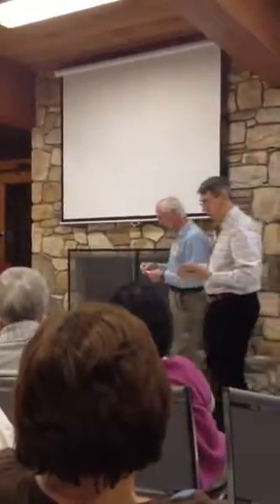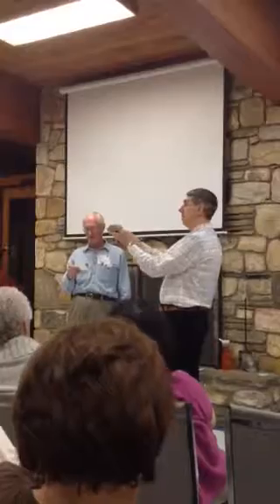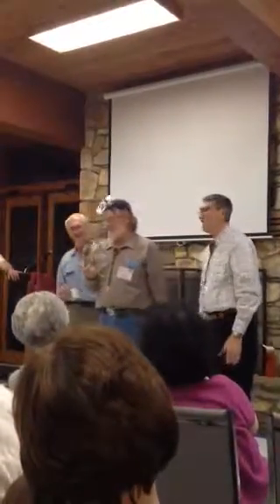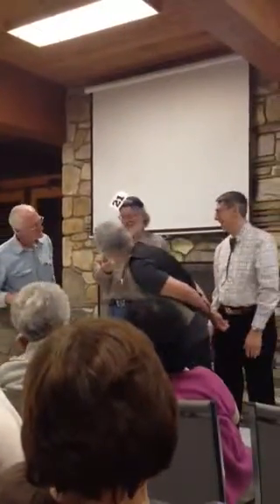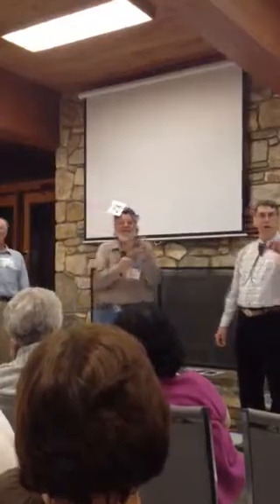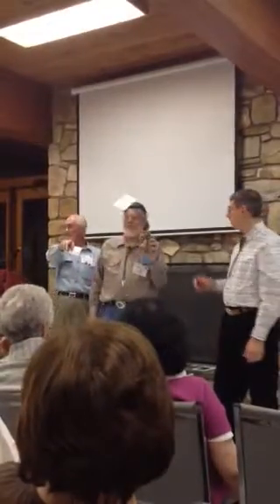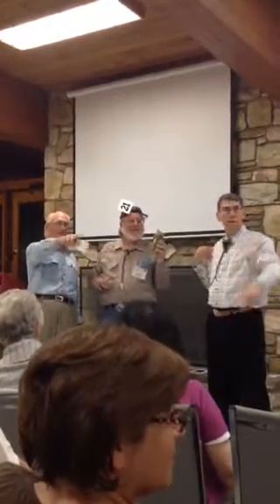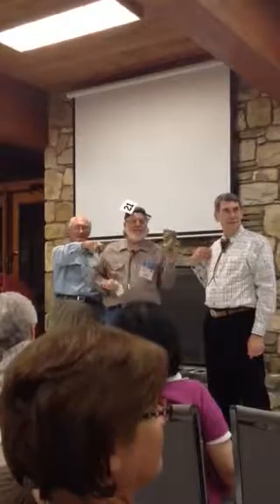Our Geode and Fossil FolkArt hits the Auction Block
All proceeds go to Eastern Federation scholarships. Check out this auction for folk art created by slate, fossils, and geodes from Indiana. for more laughs.
We are a source of geodes, minerals, gems, and fossils for collectors, academics in geology and paleontology, museums, and even interior design professionals. Rockhounding for unusual geodes, beautiful minerals, rare gems, and beautiful exotic crystals with positive energy keep us motivated. Some of our favorite finds are Indiana Geodes, NY Herkimer Diamonds, Connecticut Garnets, Kyanite, and Apache Peridot. We use a variety of tools for rockhounding including crack hammers, sledge hammers, demolition hammers, and 65lb jackhammers (lots of rockhound hammers) as well as diamond saws and soil pipe cutters. We enjoy researching and mining rocks and roadtrips while rockhounding across the USA.

Our Geodes are some of the finest natural Geodes on Earth. We specialize in Indiana Geodes and all Geodes are for sale and sourced directly from rockhound sites in Indiana, USA. Our Geode sizes range from 3 to 18 inches in diameter. Finding Geodes is hard work and we hand crack them to show the natural geological beauty inside these mysterious natural wonders. Hidden inside include fractal Quartz crystals, white Chalcedony, red chalcedony, blue chalcedony, Baryte minerals, Citrine, and various other favorite gems. Every cracked Geode is truly unique, collectible, and a wonder.